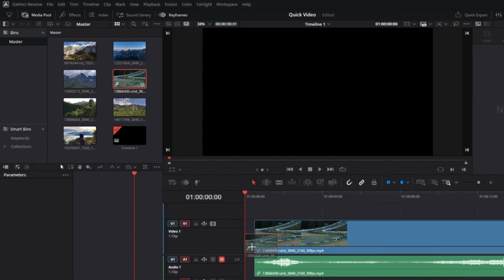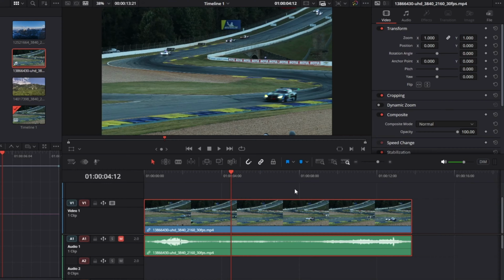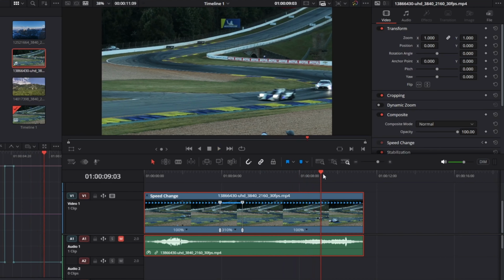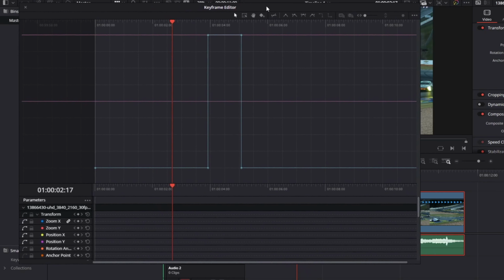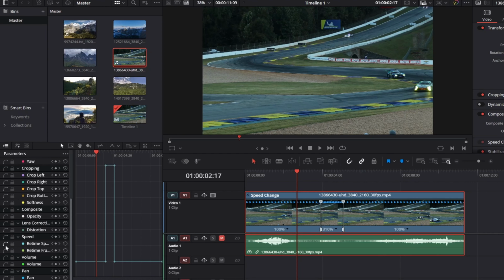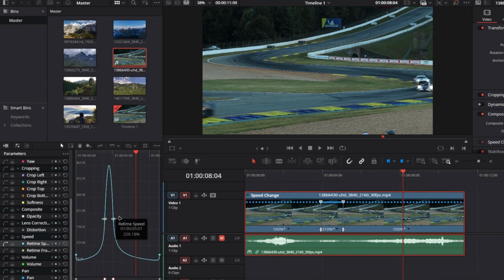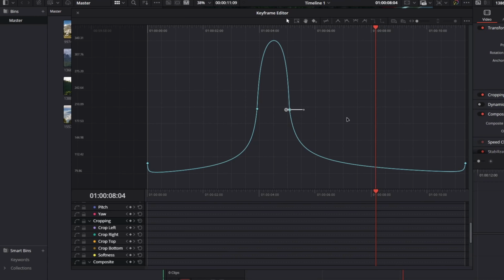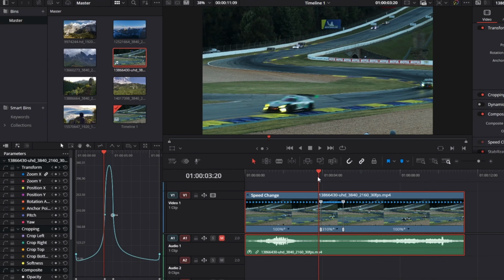How to Use Speed Ramps in DaVinci Resolve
Learn how to use speed ramps in DaVinci Resolve with this easy step-by-step guide. This tutorial shows you how to create smooth speed transitions to make your videos look more dynamic and professional.

Whether you're editing YouTube videos, reels, or cinematic content, this step-by-step guide will help you master speed ramping in DaVinci Resolve.

📌 What you'll learn:

How to create smooth speed transitions
How to add slow motion and speed-up effects
Tips for making cinematic edits
Best practices for speed ramp editing